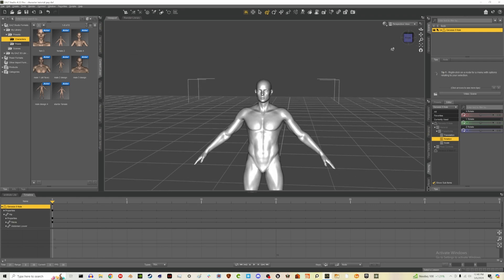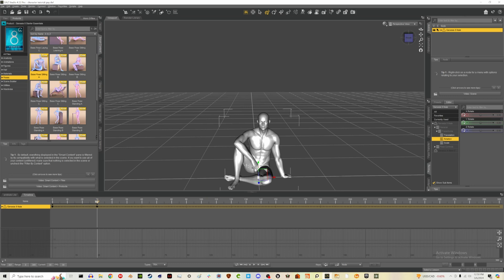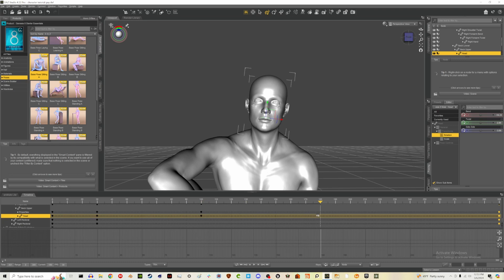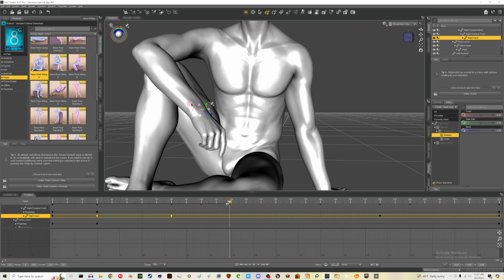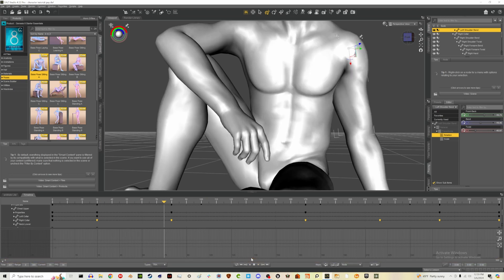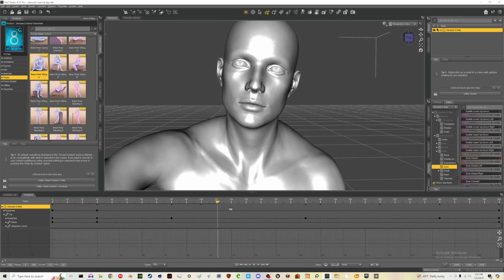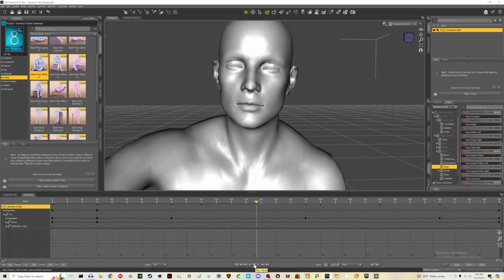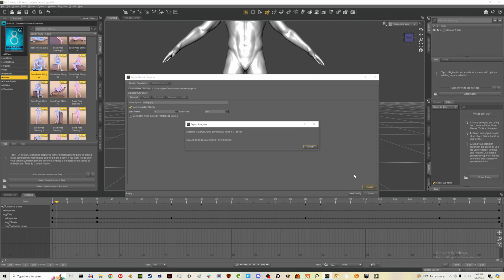Create Stunning Characters in 3D - Animating in Daz (Part 2)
Check out the things that you'll need for this part below!

Will upload both as soon as I finish editing them!